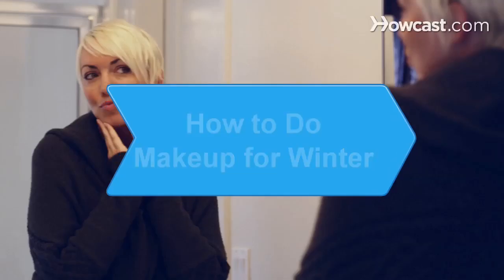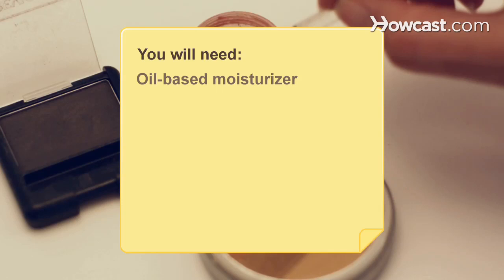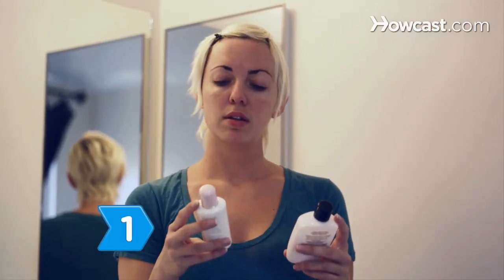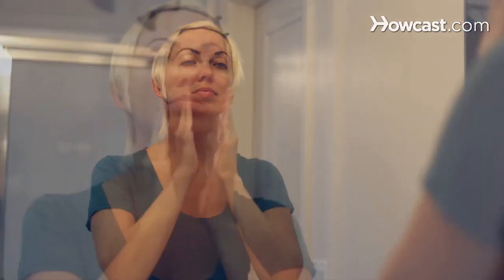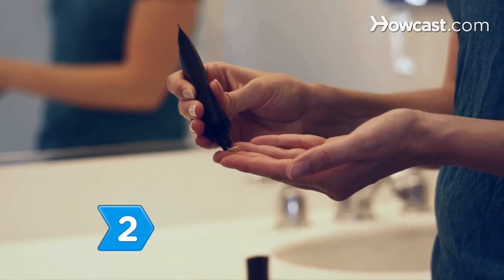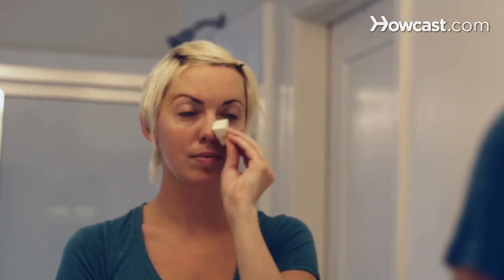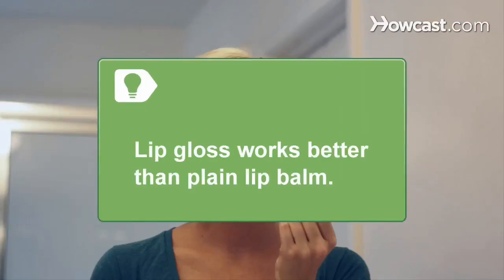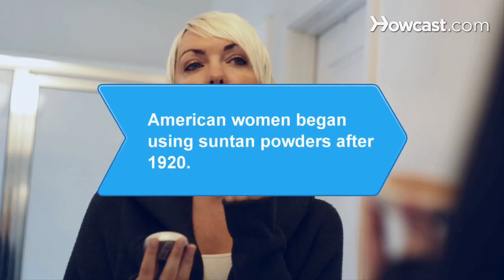How to Do Makeup for Winter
It's going to be cold for a while, but you can still look hot. Consider the ways you can brighten your face and distract yourself from the doldrums of a long winter.

Step 1: Put on moisturizer
Use an oil-based moisturizer, rather than mineral-based, before applying your makeup. Minerals can dry skin and offer little protection against cold and low humidity. Look for moisturizer that provides essential vitamins that can rejuvenate the skin.

Tip
Put on sunscreen to further protect yourself if you are going to be out in the sun a lot. The sun can still burn when it reflects off snow.

Step 2: Build the foundation
Smooth on a foundation primer before your foundation, which will make it last longer without fading. Light foundation in winter works well with all skin types. Then apply a moisturizing foundation to further combat the effects of dry winter weather.

Step 3: Counteract winter effects
Counteract winter's effects on under-eye circles by working in concealer a shade or two lighter than your skin tone under each eye.

Tip
Lip gloss tends to stay on longer than plain lip balm.

Step 4: Go for neutral shades
In general, opt for neutral shades of winter makeup. Choose light browns, grays, and pinks, and matte eye shadows in gray and brown.

American women, influenced by Hollywood, began using suntanning powders after 1920.